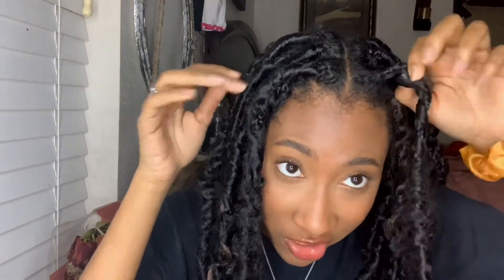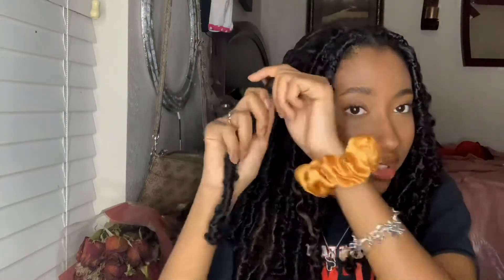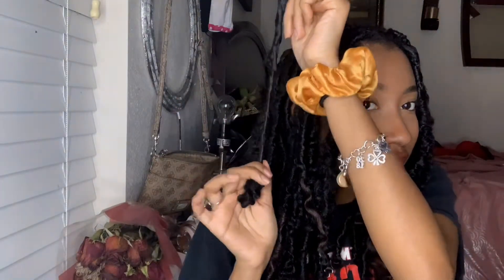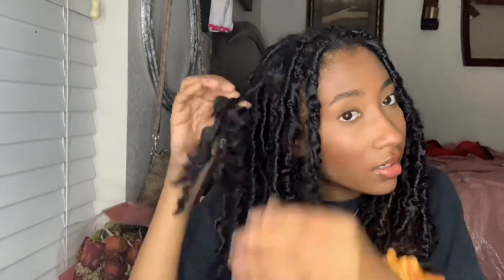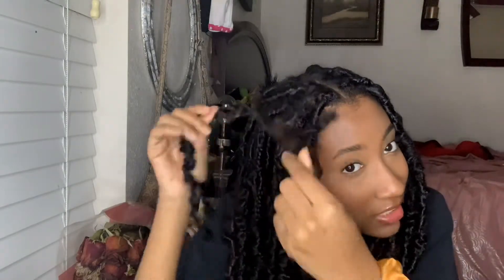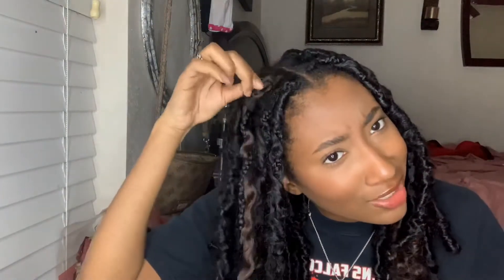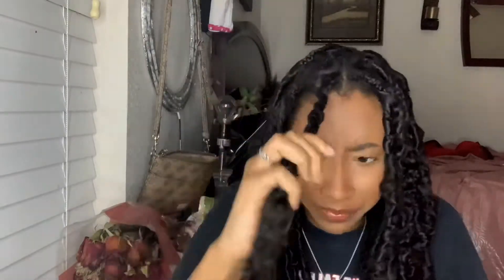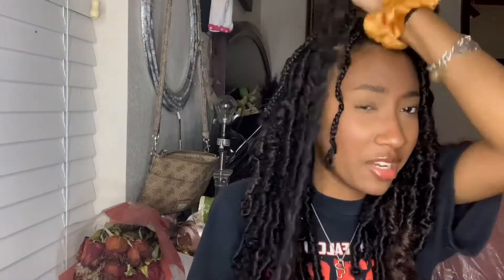Butterfly Locs Takedown QUICK & EASY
•Be apart of the change•

FAQs

Age:21
Location:Texas
Editing Software: VLLO & InShot
Filming Equipment: IPhone 10XR